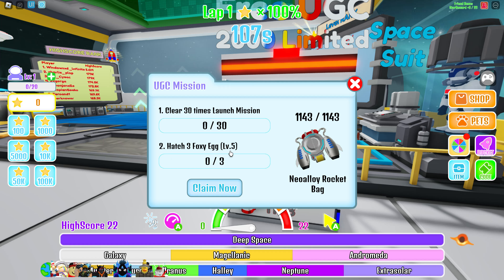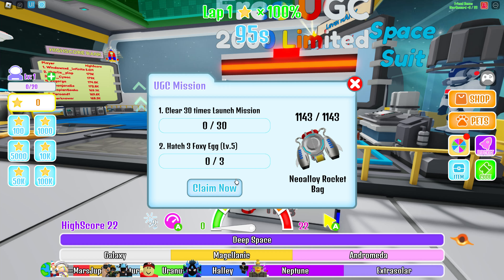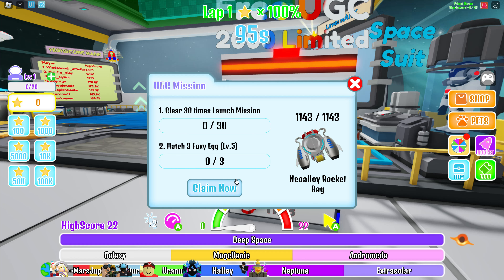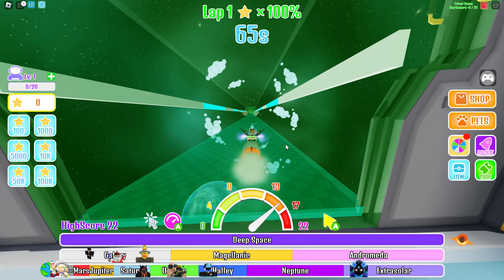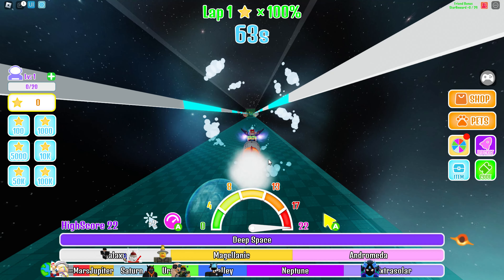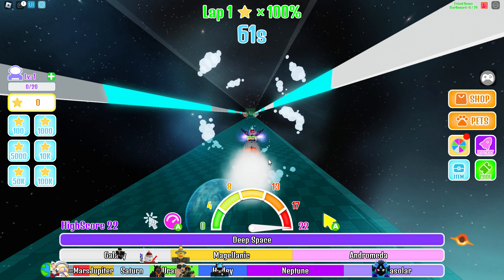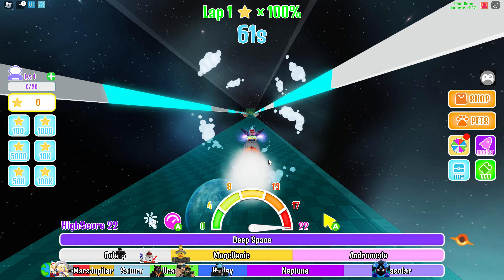[LIMITED STOCK] * FREE ITEM* How To Get NEOALLOY ROCKET BAG on Roblox - Racing Rocket